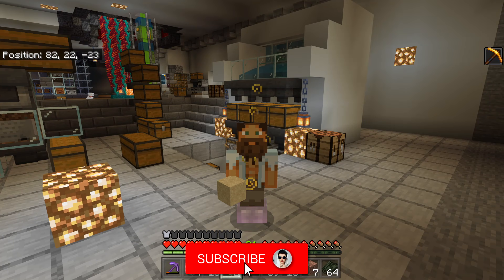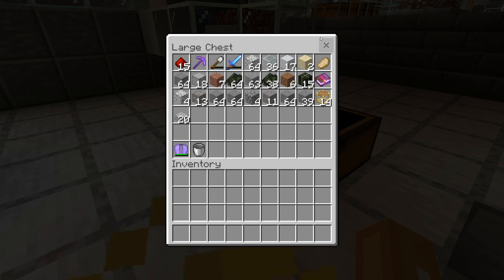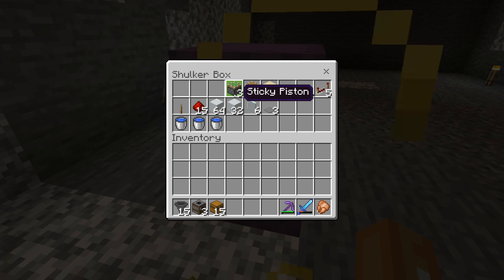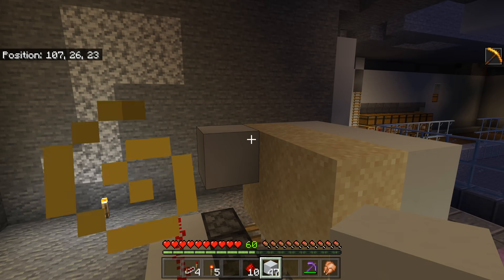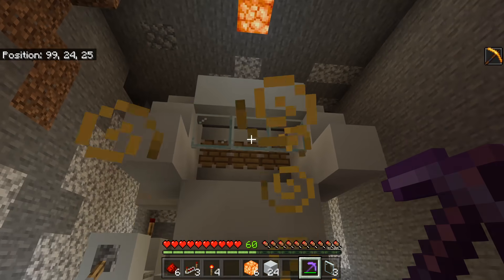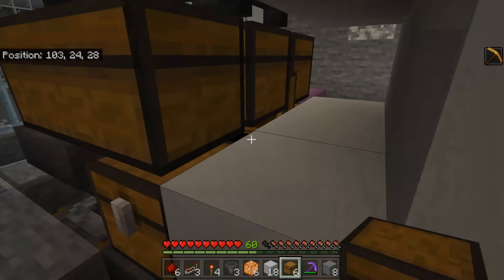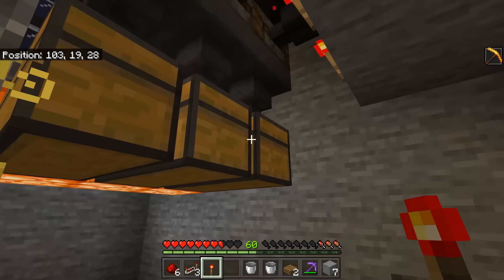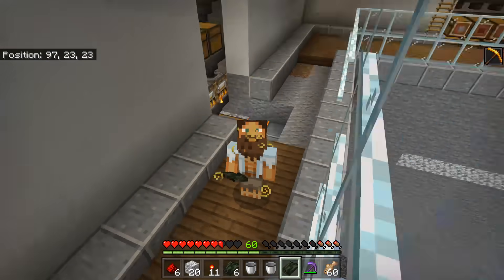How to Build The Best Working Xp Farm With Smart System! (0 To Lvl 30 in Seconds) Minecraft Bedrock.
sips channel!

Xbox GT:
itsmejamesohara

itsmejames